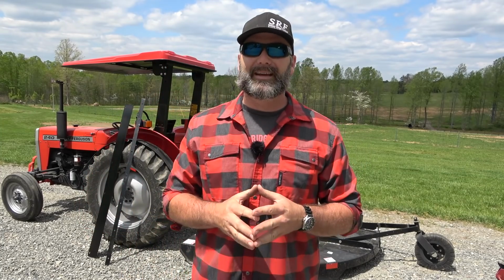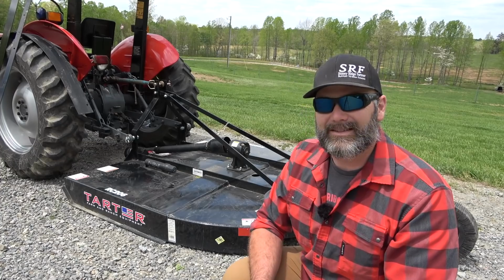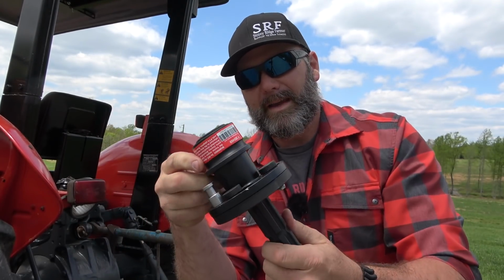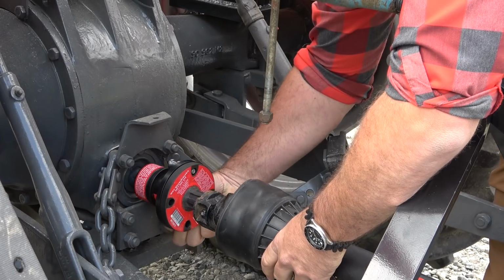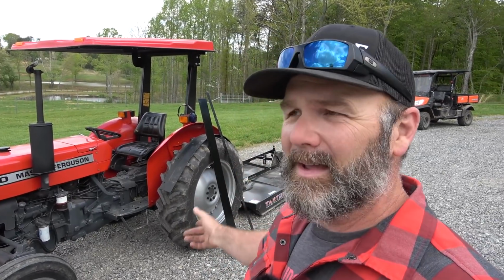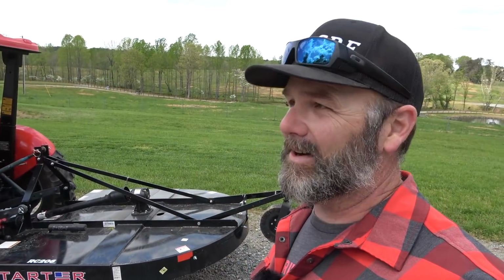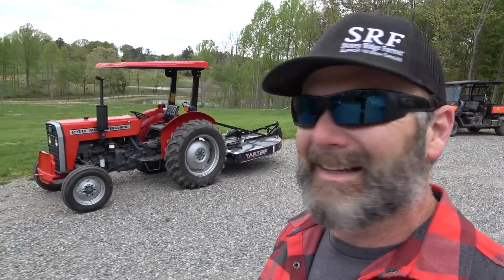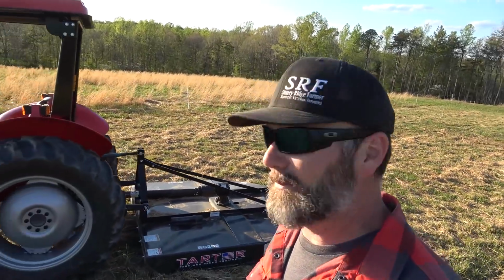You Won't Believe this Old Tractor! Let's put her to work!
I just couldn't pass up this old girl! Let's put her to work! Come along today as we work with a new mowing deck from Tarter Farm and Ranch and we test out the PTO Link!  Meet Petunia the 30 year old tractor that might as well be brand new!